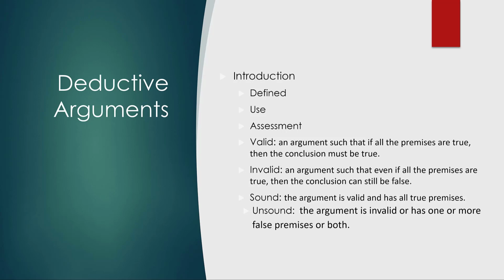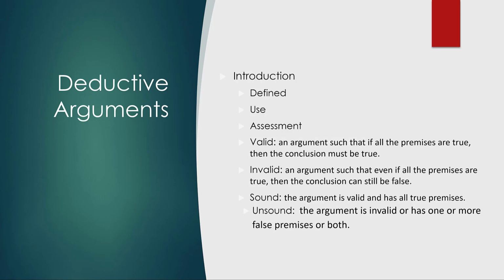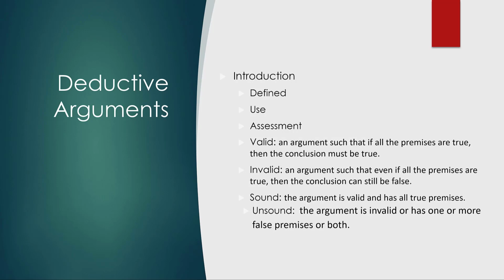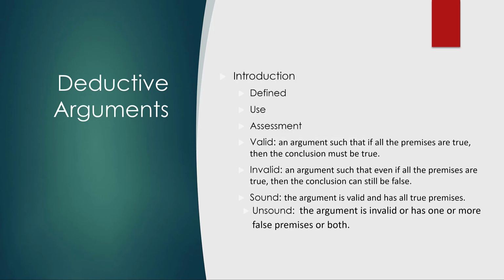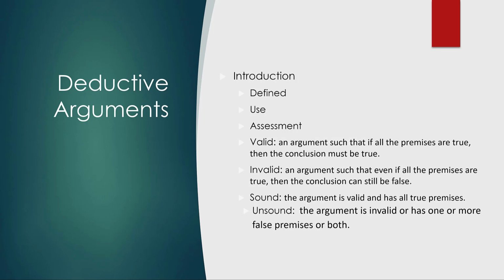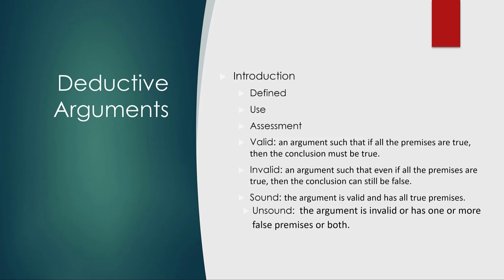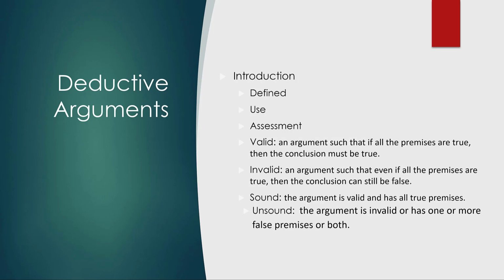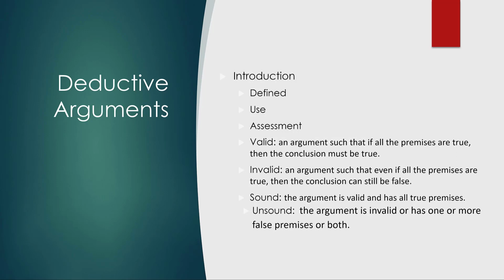Argument Basics 4 Deductive Arguments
A brief look at deductive arguments.